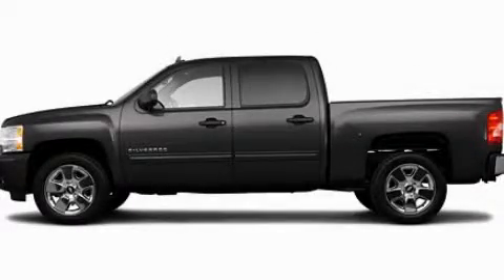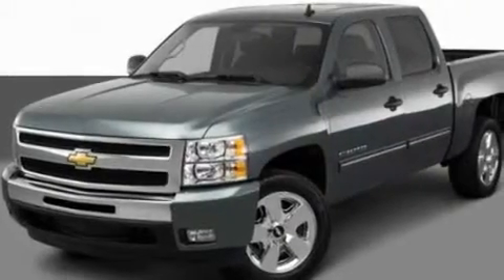2011 Chevrolet Silverado 1500 MI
Year : 2011

 Make : Chevrolet

 Model : Silverado 1500

 Engine : 5.3L V8

 Trans . : Automatic

 Exterior : Gray

 Interior : Black

 LaFontaine Chevrolet

 7120 Dexter Ann Arbor Rd.